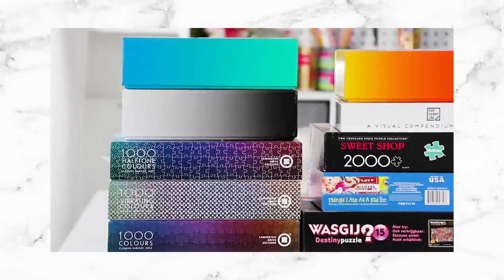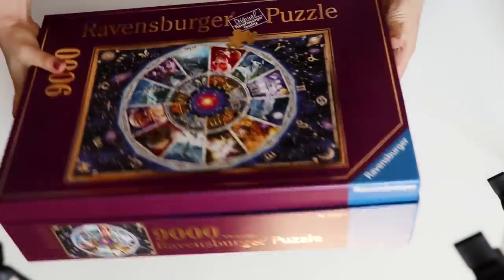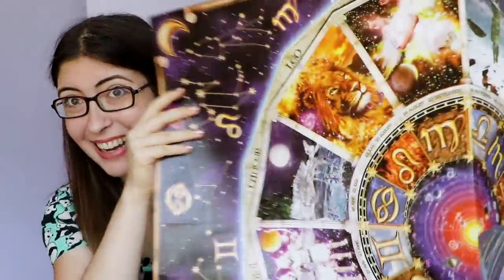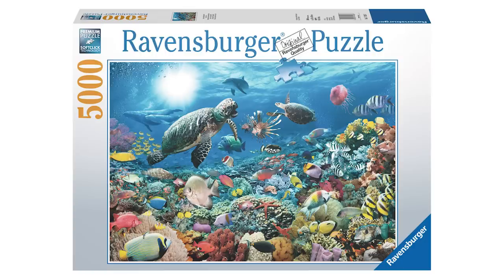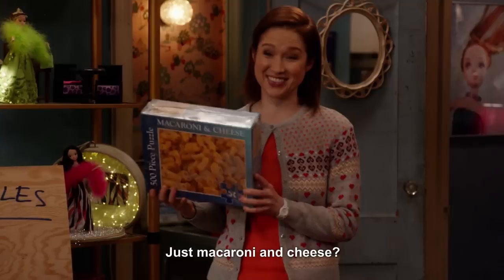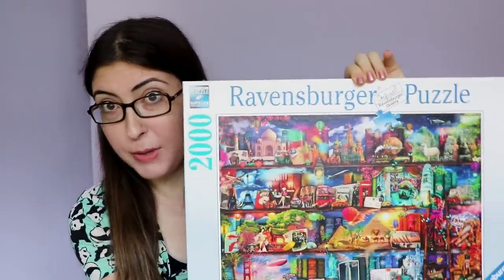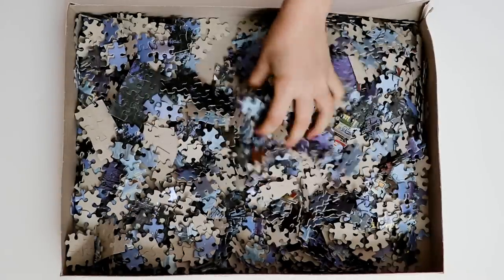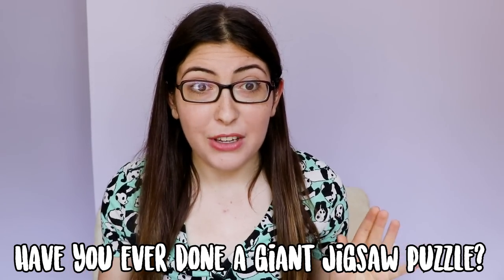MY JIGSAW PUZZLE COLLECTION PART 2 - GIANT Over 1000 Piece Puzzles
This is my new channel all about puzzles - from reviews and hacks to time lapses and more!
~OPEN THE DESCRIPTION FOR LINKS TO THE PUZZLES~

Ravensburger Astrology Puzzle - 9000 Pieces

Sunsout Butterfly Rainbow Puzzle - 6000 Pieces

Ravensburger Beneath The Sea Puzzle - 5000 Pieces

Ravensburger Oceanic Wonders Puzzle - 3000 Pieces

Milton Bradley Butchart Gardens Puzzle - 2500 Pieces

Ravensburger World of Books Puzzle - 2000 Pieces

Ravensburger Sweets Puzzle - 2000 Pieces

White Mountain Puzzles Blue Moon Puzzle - 1500 Pieces

Master Pieces Lakeside Hideaway Puzzle - 1500 Pieces